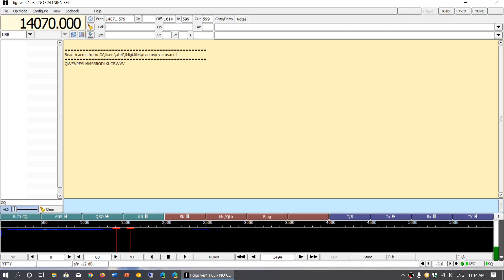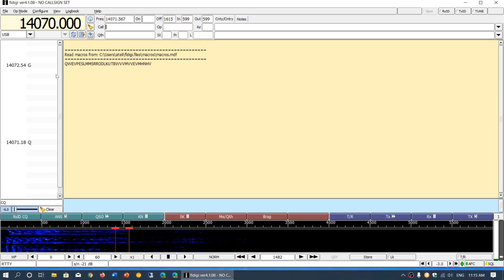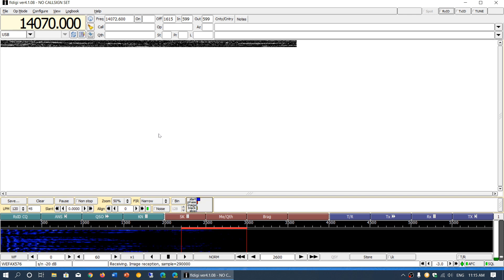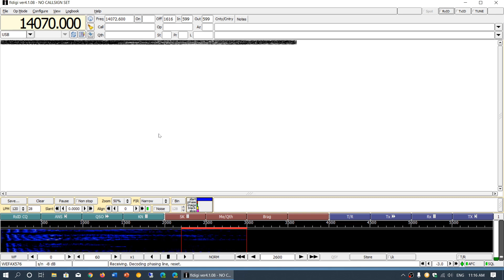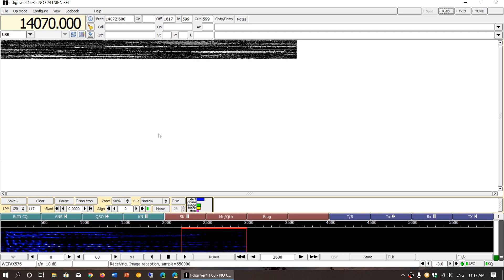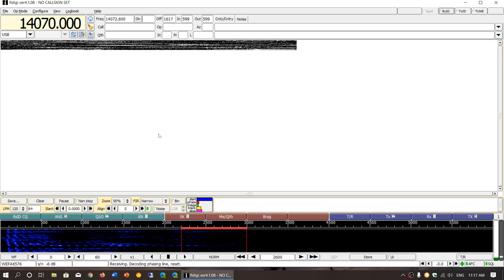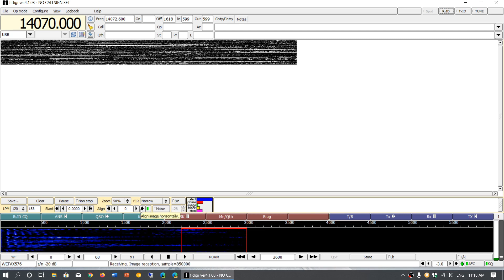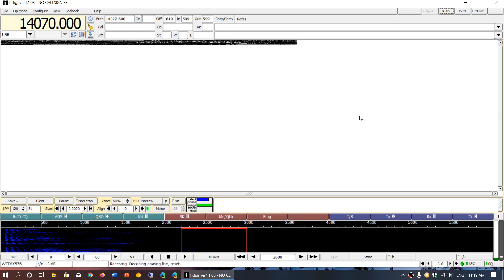Tips and tricks on Decoding Wefax images with FLDIGI software on computer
Tips and tricks to have good decode of Wefax on FLDIGI